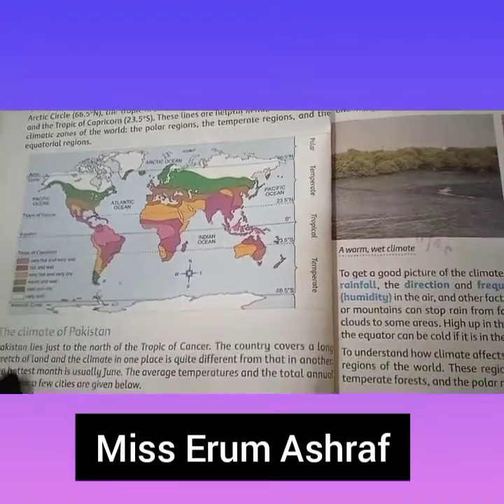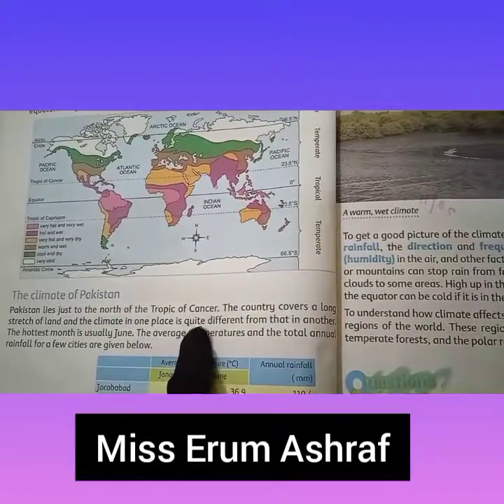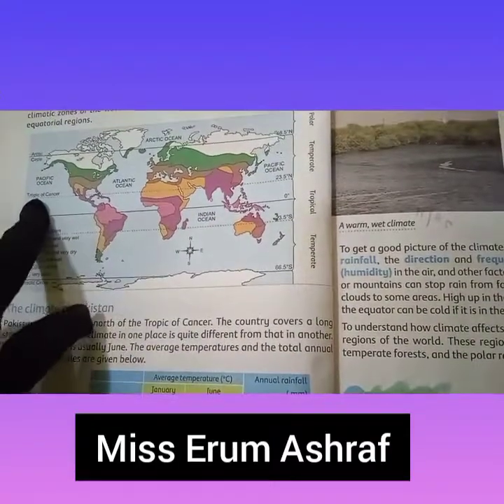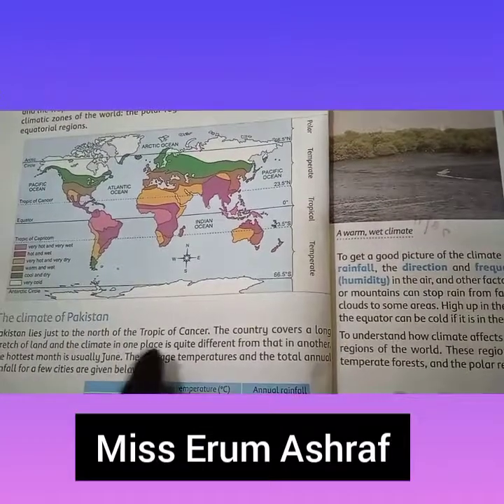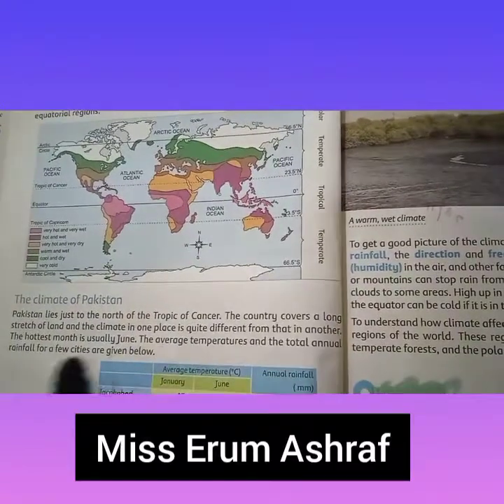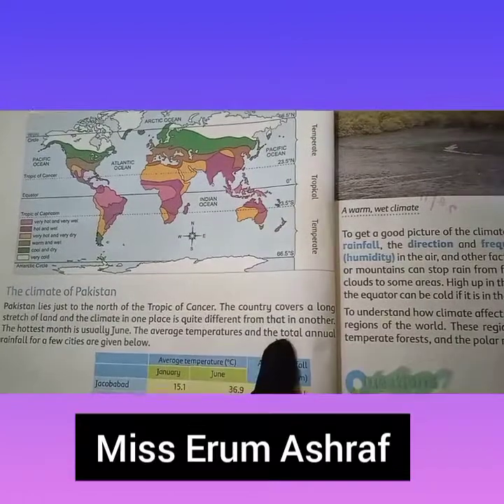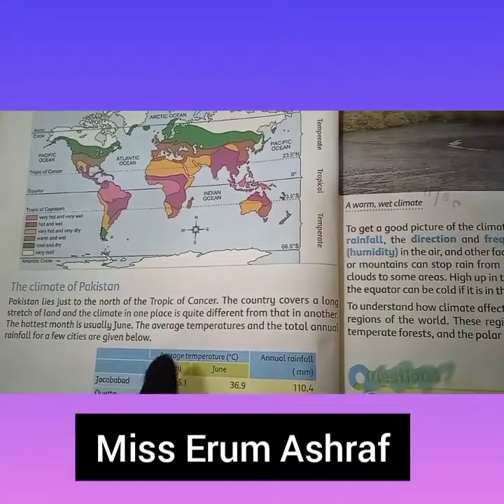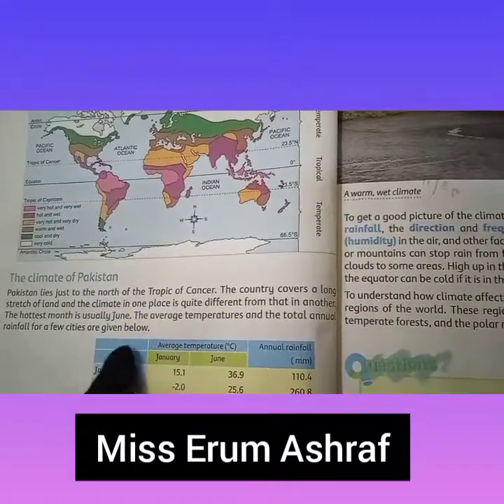Grade V Social Studies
Unit # 4
Worksheet # 2
Video # 1